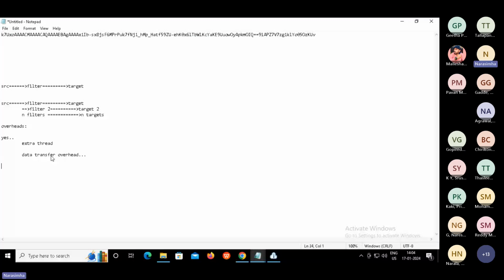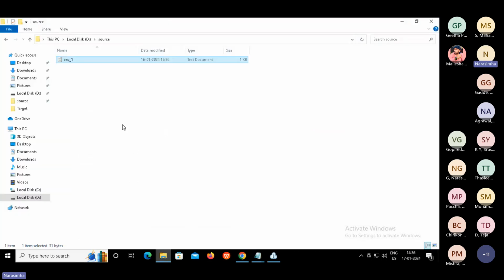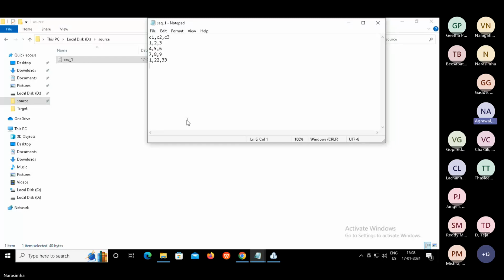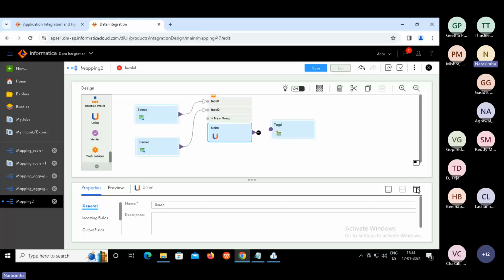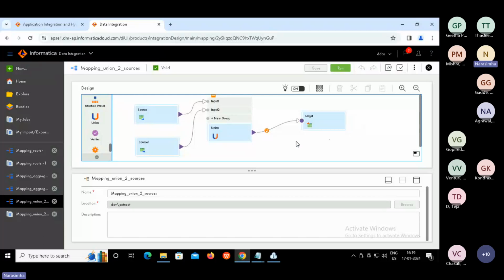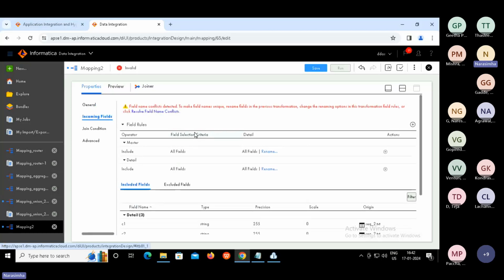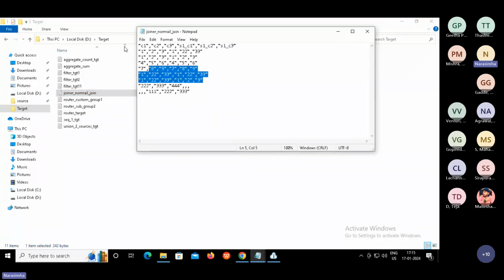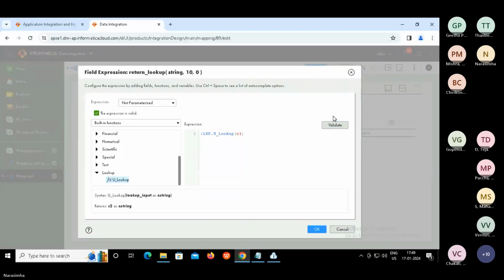Informatica Cloud Router Transformation Lookup Transformation joiner Transformation Union Transform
Router transformation
The Router transformation is an active transformation that you can use to apply a condition to incoming data.
In a Router transformation, Data Integration uses a filter condition to evaluate each row of incoming data. It tests the conditions of each user-defined group before processing the default group. If a row meets more than one group filter condition, Data Integration passes the row multiple times. You can either drop rows that do not meet any of the conditions or route those rows to a default output group.
If you need to test the same input data based on multiple conditions, use a Router transformation in a mapping instead of creating multiple Filter transformations to perform the same task.

Lookup transformation
Use a Lookup transformation to retrieve data based on a specified lookup condition. For example, you can use a Lookup transformation to retrieve values from a database table for codes used in source data.
When a mapping task includes a Lookup transformation, the task queries the lookup source based on the lookup fields and a lookup condition. The Lookup transformation returns the result of the lookup to the target or another transformation. You can configure the Lookup transformation to return a single row or multiple rows. When you configure the Lookup transformation to return a single row, the Lookup transformation is a passive transformation. When you configure the Lookup transformation to return multiple rows, the Lookup transformation is an active transformation. You can use multiple Lookup transformations in a mapping.
Perform the following tasks with a Lookup transformation:
Get a related value. Retrieve a value from the lookup table based on a value in the source. For example, the source has an employee ID. Retrieve the employee name from the lookup table.
Get multiple values. Retrieve multiple rows from a lookup table. For example, return all employees in a department.
Update slowly changing dimension tables. Determine whether rows exist in a target.
You can perform the following types of lookups:
Connected or unconnected lookup
A connected Lookup transformation receives source data, performs a lookup, and returns data.
An unconnected Lookup transformation is not connected to a source or target. A transformation calls the Lookup transformation with a lookup expression. The unconnected Lookup transformation returns one column to the calling transformation.

Joiner transformation
The Joiner transformation can join data from two related heterogeneous sources. For example, you can use the Joiner transformation to join account information from flat files with data from the Salesforce Account object.
The Joiner transformation joins data based on the join conditions and the join type. A join condition matches fields between the two sources. You can create multiple join conditions. A join type defines the set of data that is included in the results.
When you link a transformation to the Joiner transformation, you connect it to the Master or Detail group. To improve job performance, connect the transformation that represents the smaller data set to the Master group.
To join more than two sources in a mapping, you can use multiple Joiner transformations. You can join the output from the Joiner transformation with another source pipeline. You can add Joiner transformations to the mapping until you join all source pipelines.
Field name conflicts can occur when you join sources with matching field names. You can resolve the conflict in one of the following ways:
Create a field name conflict resolution.
Rename matching fields in an upstream transformation.
Pass data through an Expression transformation to rename fields.
Union transformation
The Union transformation is an active transformation that you use to merge data from multiple pipelines into a single pipeline.
For data integration patterns, it is common to combine two or more data sources into a single stream that includes the union of all rows. The data sources often do not have the same structure, so you cannot freely join the data streams. The Union transformation enables you to make the metadata of the streams alike so that you can combine the data sources in a single target.
The Union transformation merges data from multiple sources similar to the UNION ALL SQL statement. For example, you might use the Union transformation to merge employee information from ADP with data from a Workday employee object.
You can add, change, or remove specific fields when you merge data sources with a Union transformation.
At run time, the mapping task processes input groups in parallel. It concurrently reads the sources connected to the Union transformation and pushes blocks of data into the input groups of the transformation. As the mapping runs, it merges data into a single output group based on the field mappings.